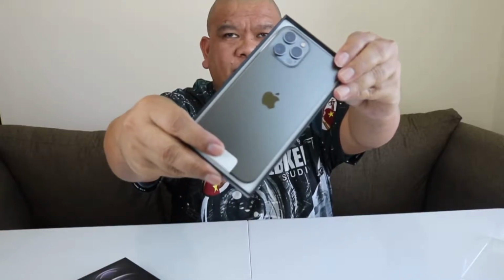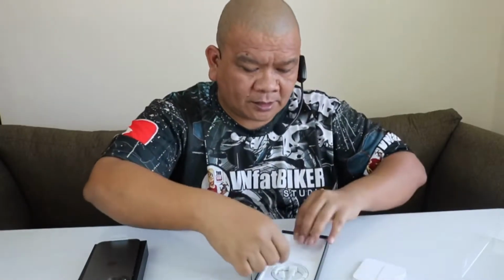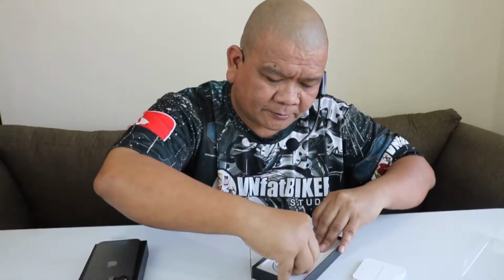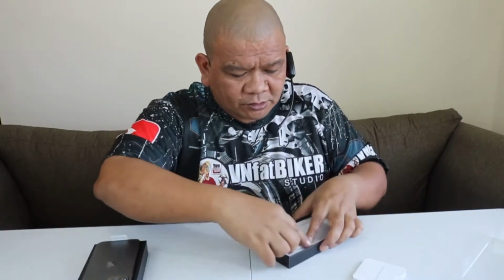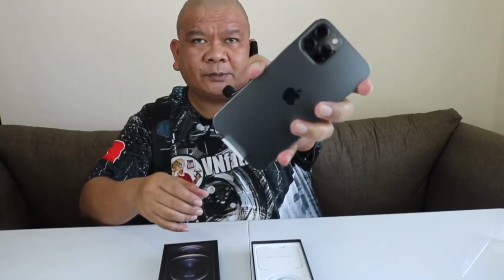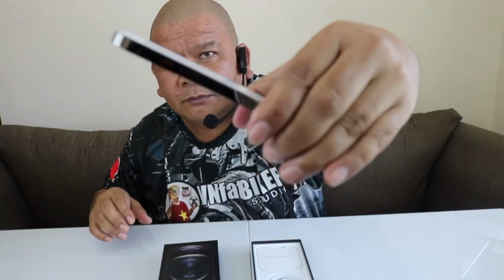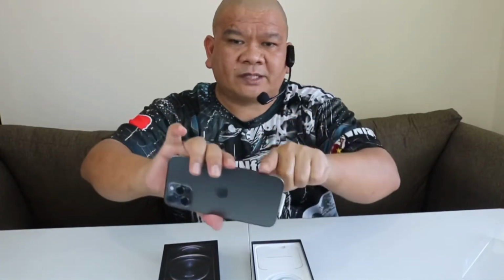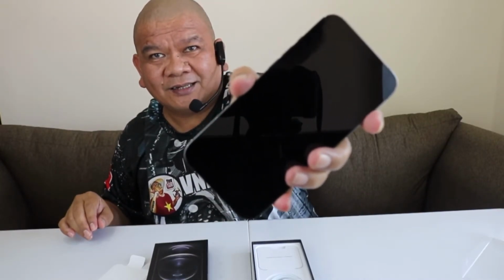IPHONE 12 PRO MAX 128GB GRAPHITE | UNBOXING AND POWER-UP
SEE BELOW FOR MORE GADGET INFO;